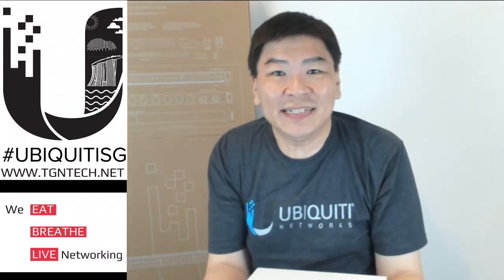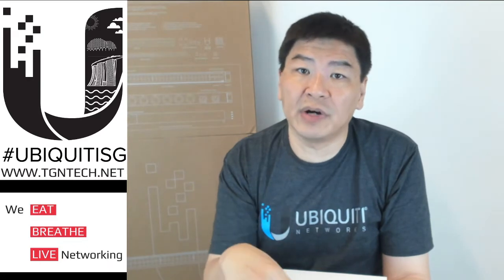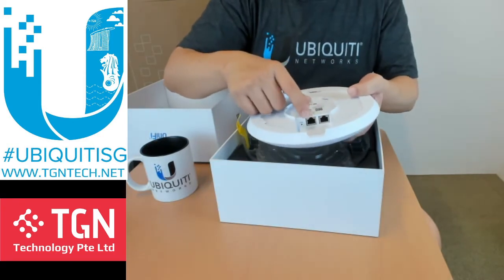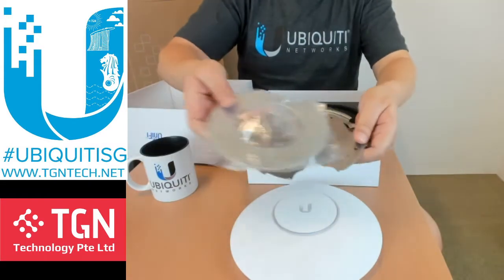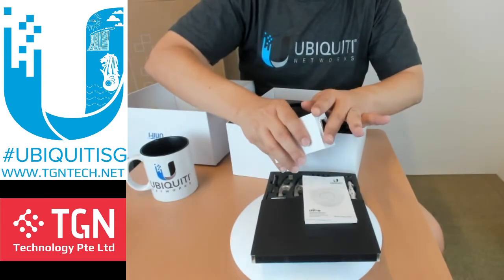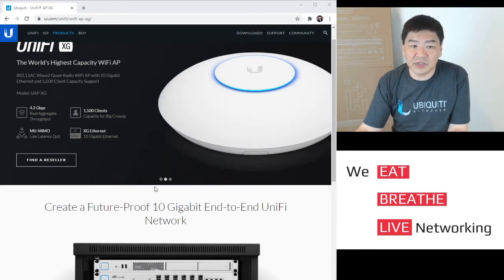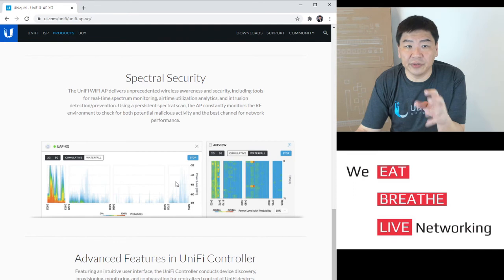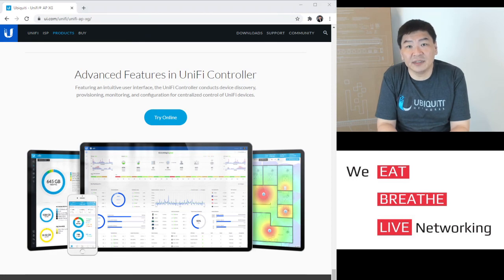Ubiquiti UAP XG unboxing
Ubiquiti UAP-XG unboxing 10Gbe AP

The World's Highest Capacity WiFi AP
802.11AC Wave2 Quad-Radio WiFi AP with 10 Gigabit Ethernet and 1,500 Client Capacity Support